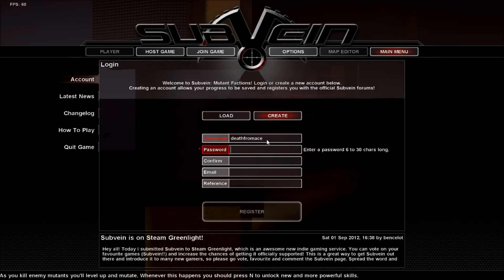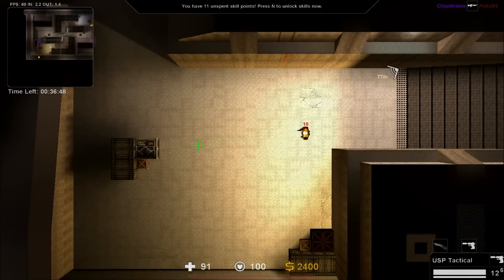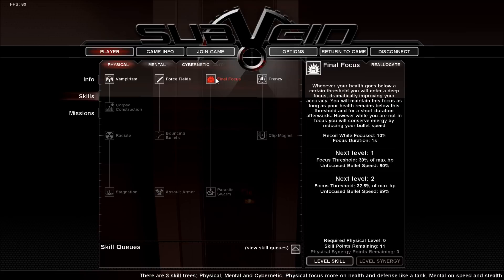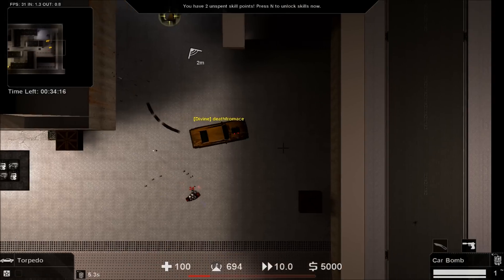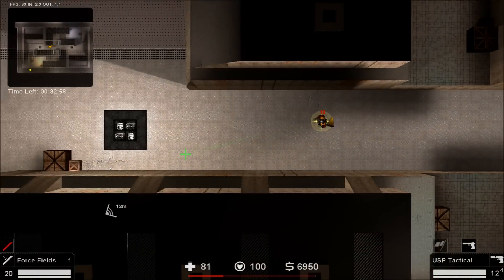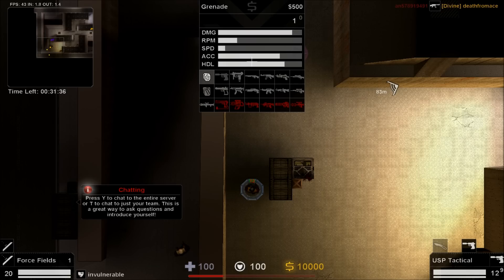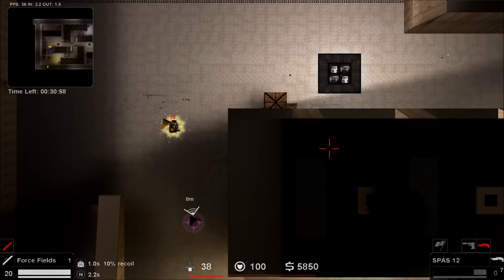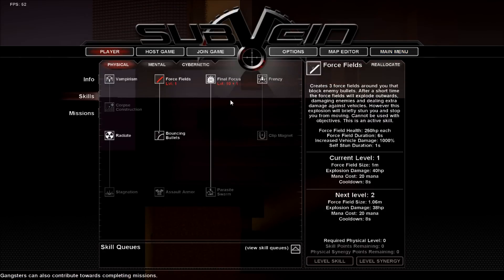Quick Look: Subvein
This is a steam greenlight game that I want to get get the go from valve